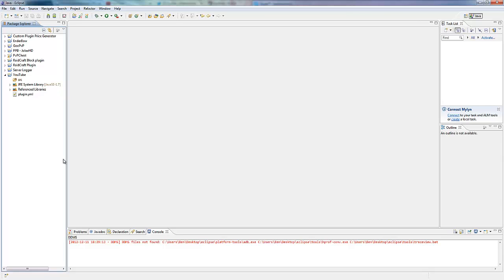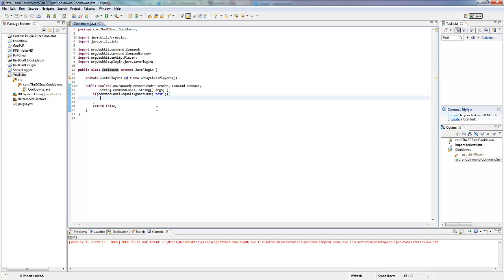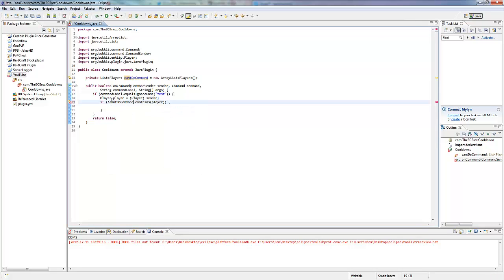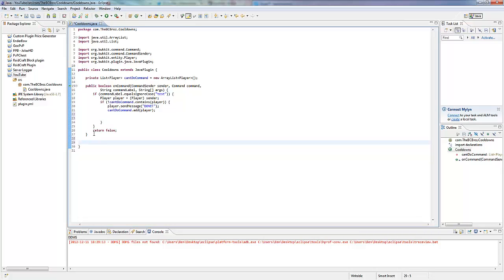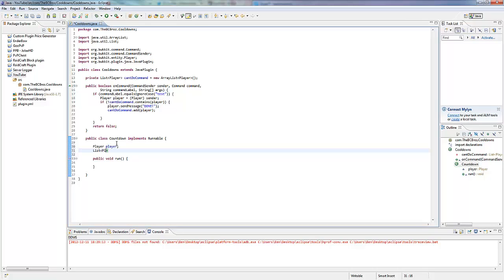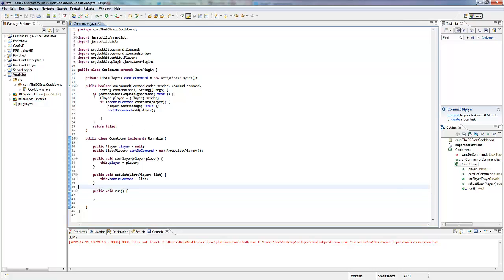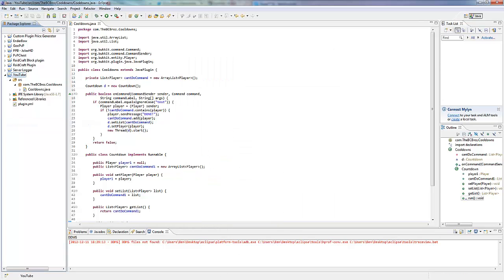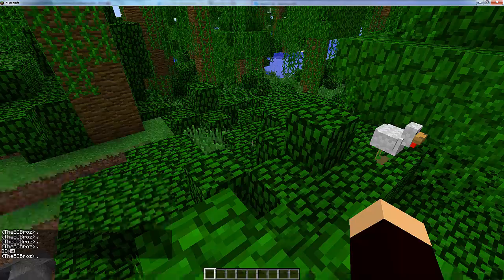How To Make a Bukkit Plugin: Episode 48 *Cooldowns*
I (Ben) show you how to add cooldowns to your plugins in Bukkit!